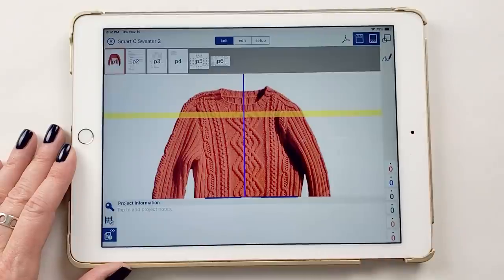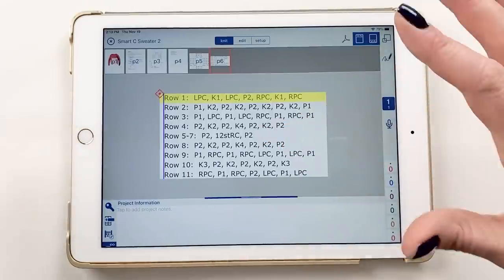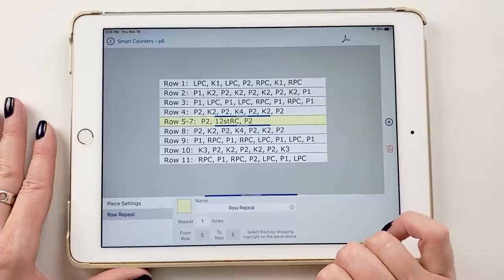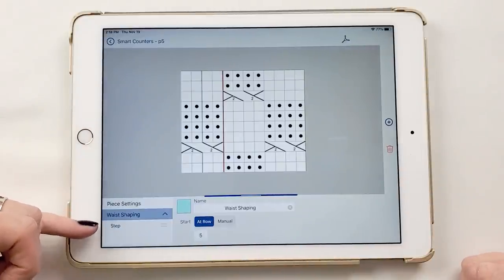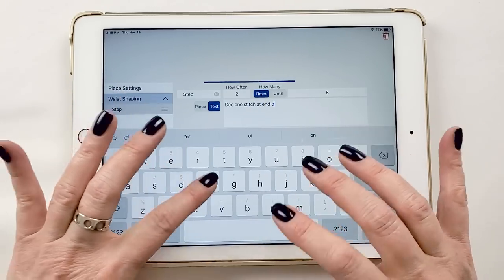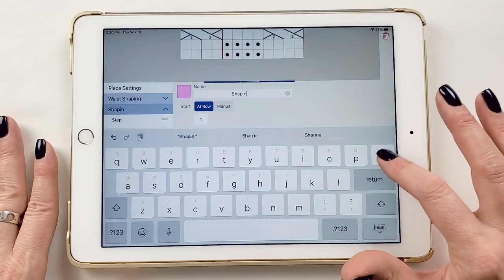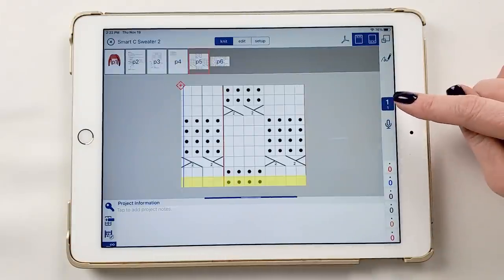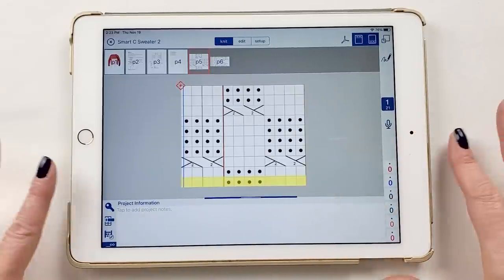knitCompanion - Smart Counters (Video 8)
This video is the next in my series of knitCompanion app videos.  The Smart Counter feature is available in iOS.  You can see all of the videos in my knitCompanion playlist (more coming!) here:

To try knitCompanion, visit the Apple App Store or Google Play Store, and search for knitCompanion (one word) to download the free version of the app.

kCDesigns lets you buy patterns already setup with knitCompanion features maximized in the app!  We will have a video on kCDesigns in January, but a ton of patterns are available there now:
shop.knitCompanion.com